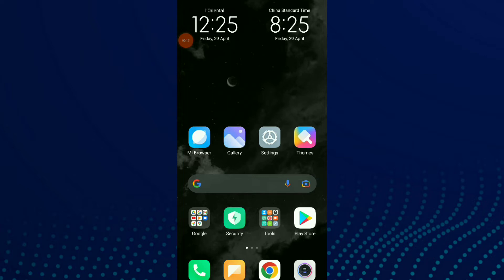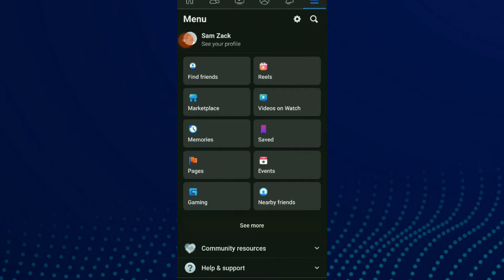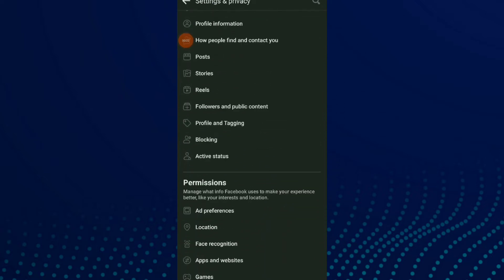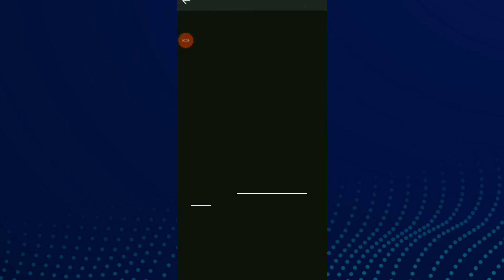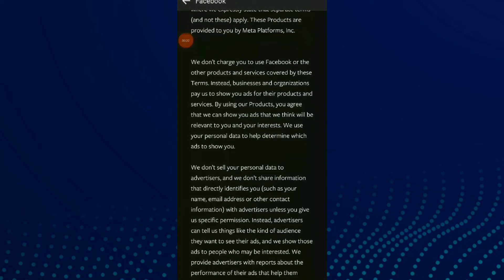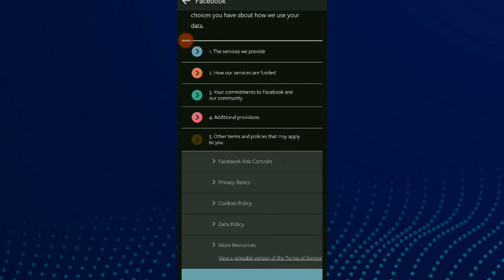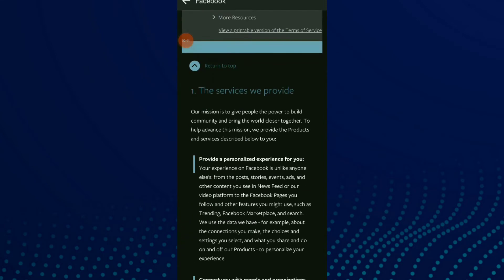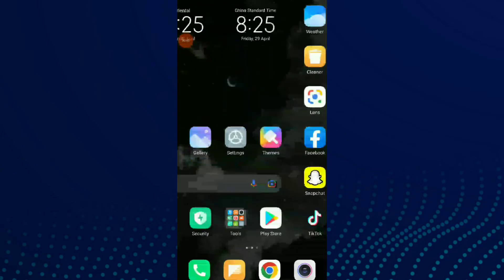How To Find Your Terms Of Service On Facebook App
My idols on YouTube:
Mike Vestil
Ali Abdaal
biaheza
Kevin David
Incognito Money
Sara Finance
Everyday Money
Channel Makers
Vidiq
SuperHumans Life